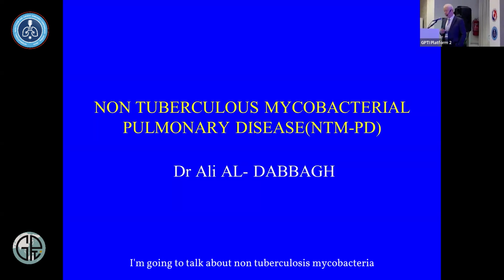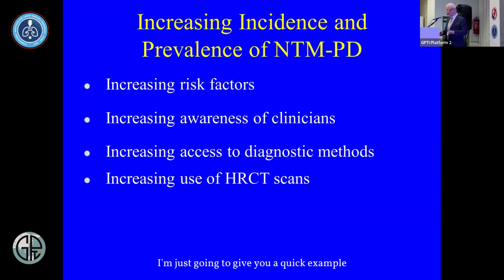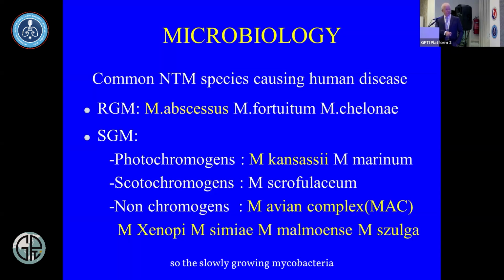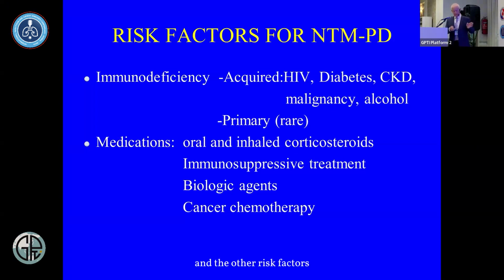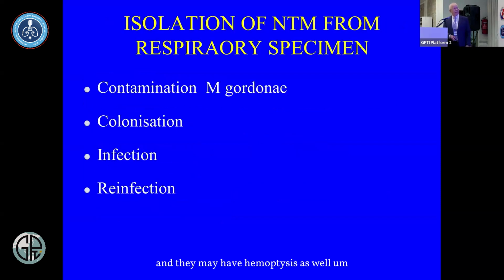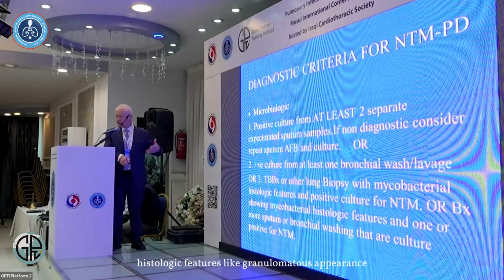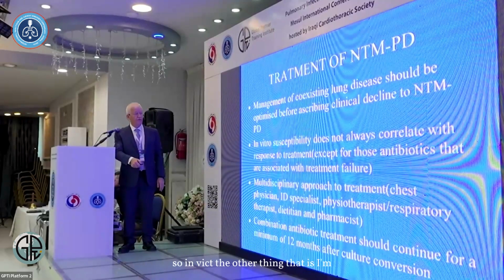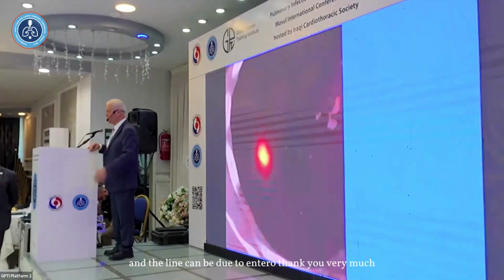Nontuberculous Mycobacteria NTM Dr Ali Dabbagh